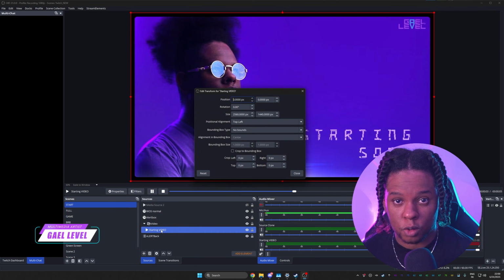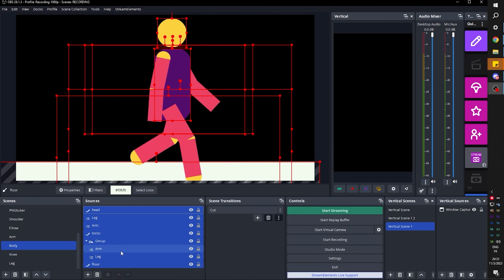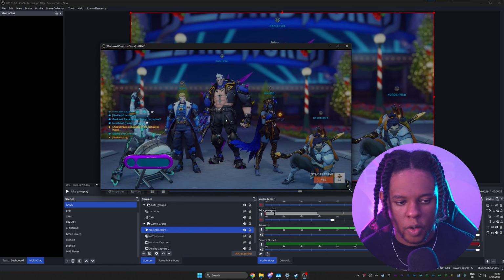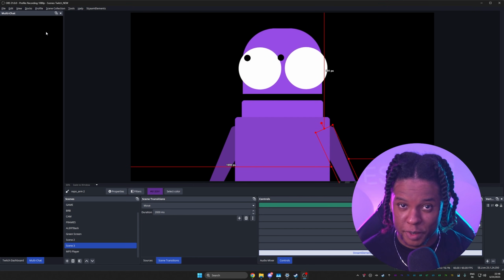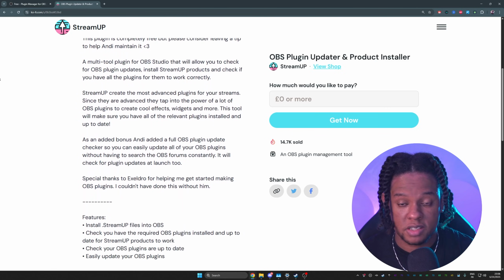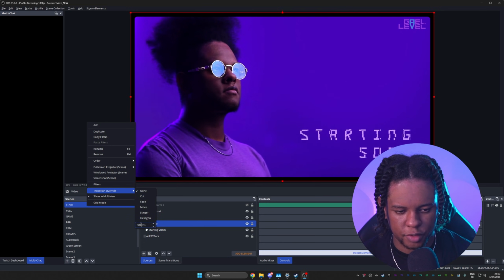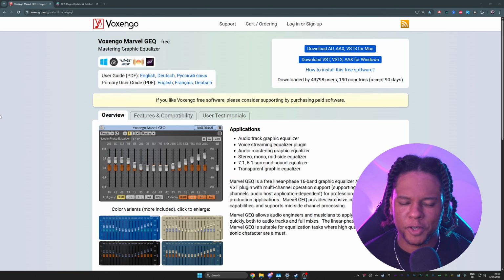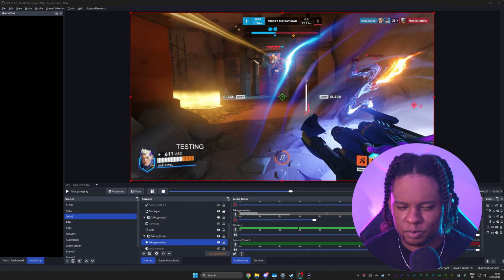Top 20 OBS Studio Tips & Tricks for Streamers and Creators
Learn 20 powerful tips to improve your workflow and stream quality in OBS Studio. This video covers essential features, advanced tricks, and hidden settings that will help you get the most out of OBS whether you're a beginner or experienced content creator. From optimizing performance to creative layout techniques and using plugins effectively, these OBS Studio tips will take your livestreams and recordings to the next level. Perfect for Twitch streamers, YouTubers, and anyone using OBS in 2025.